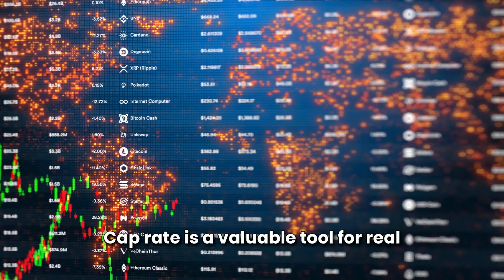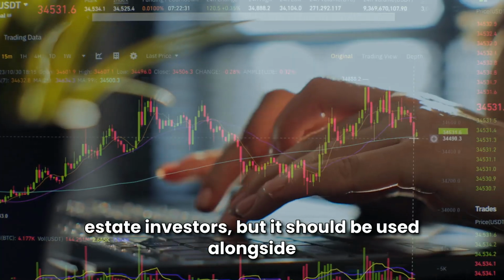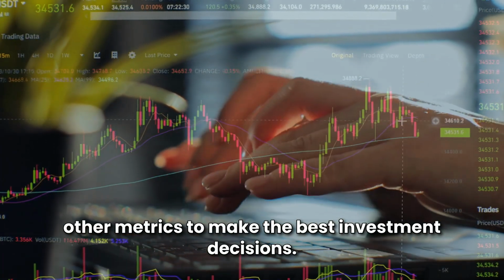Cap Rate Explained in 3 Minutes 2025!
Today we talk about cap rate explained,cap rate,cap rate formula,capitalization rate,what is a cap rate